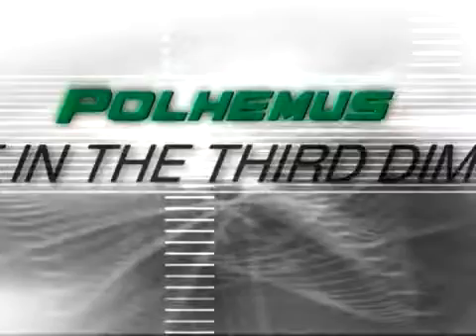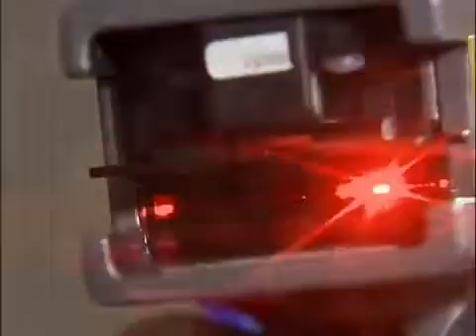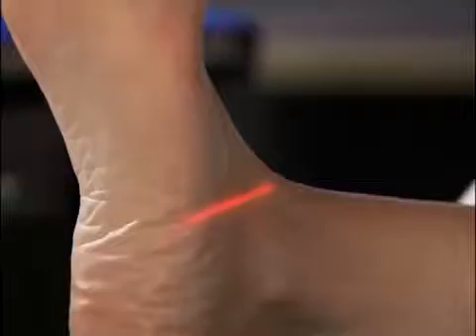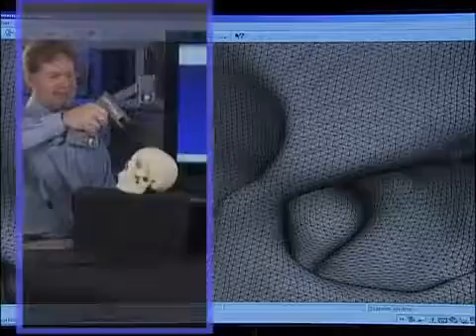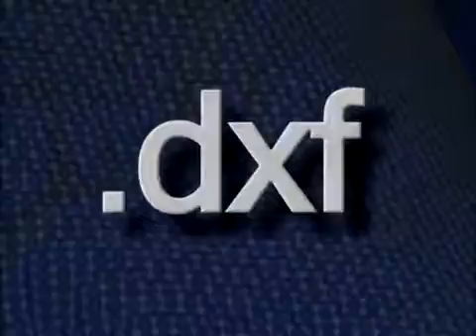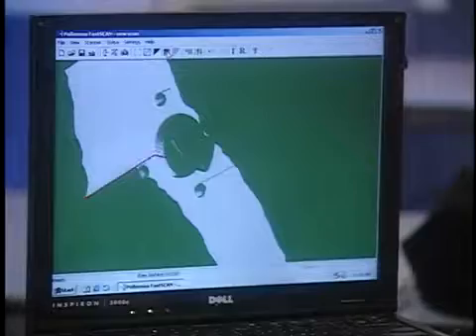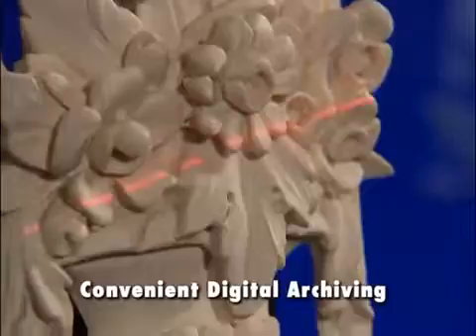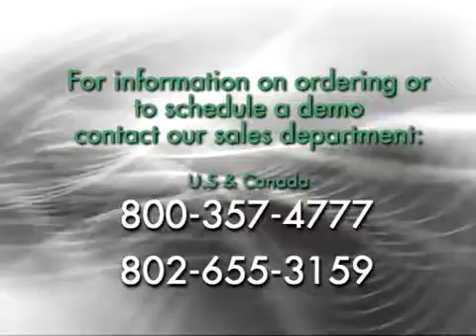Polhemus FastSCAN 3D Laser Scanner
Türkiye Distribütörlüğünü yaptığımız ürünlerden birisi de Polhemus markasıdır.
Bu videomuzda da Polhemus'un hazırladığı FastSCAN 3D Laser Tarama cihazını inceliyoruz.